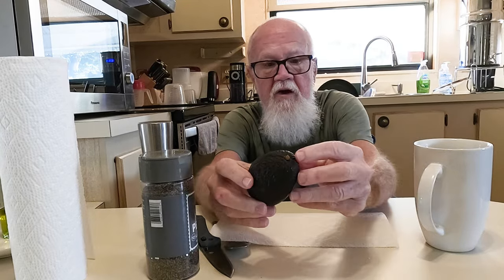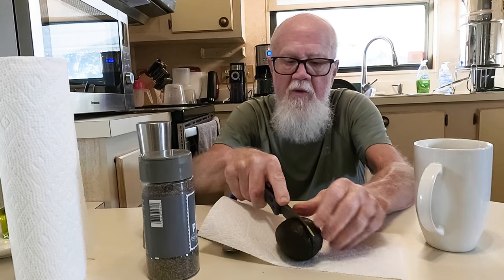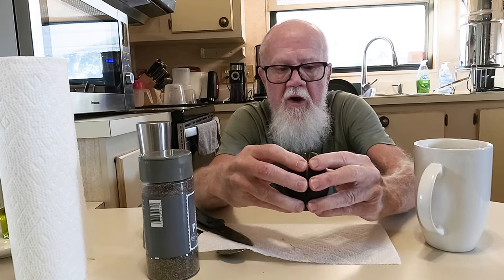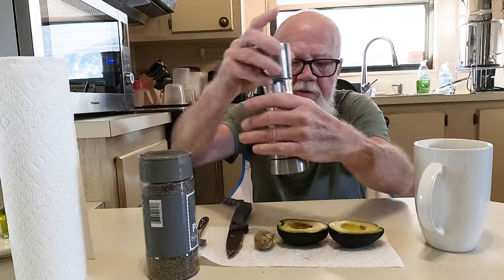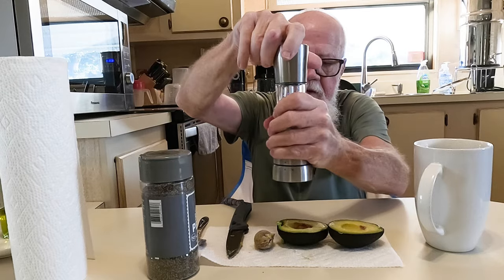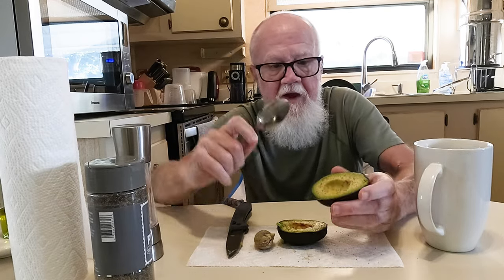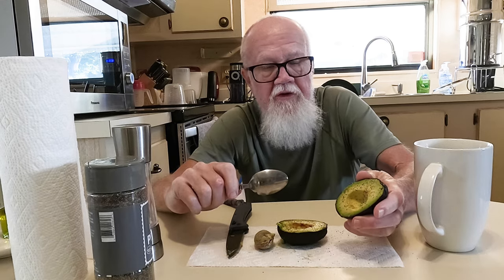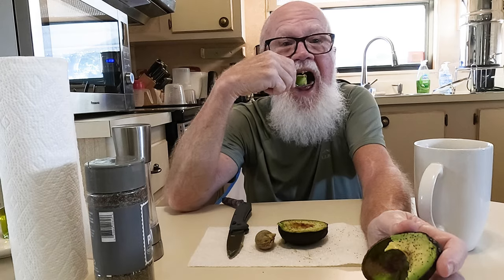Avocado Goodness! Eating Right at the Bungalow...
If you really don't like what I'm doing, don't worry about it!

On the mend from the Lectric bike wreck of 2024...
Just a little rebound video on healthy eating and how I open an Avocado...
Have not felt any inspiration too keep doing these, but maybe it'll come.